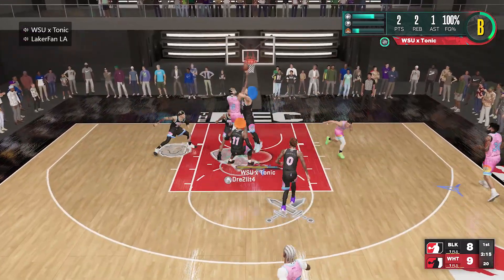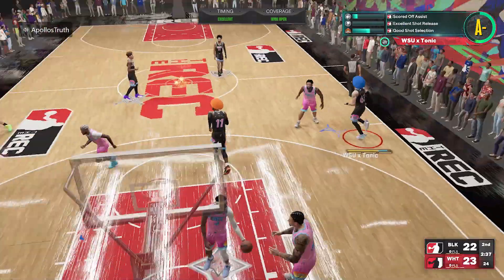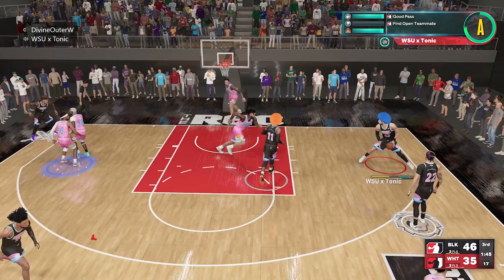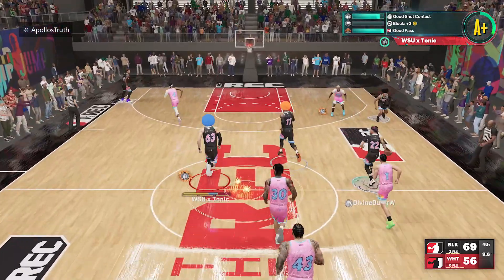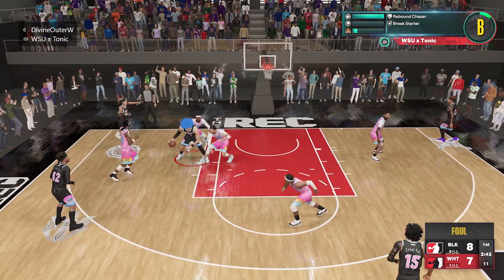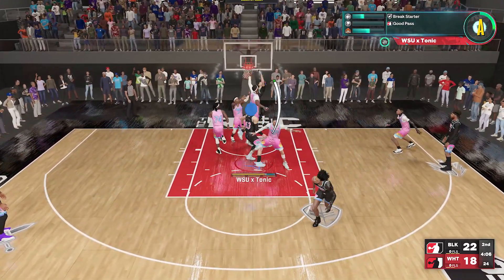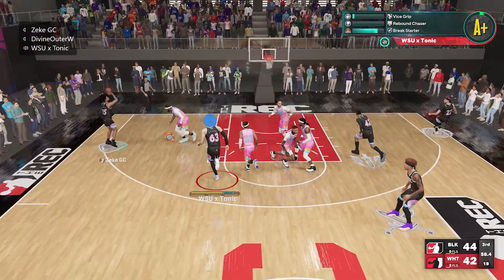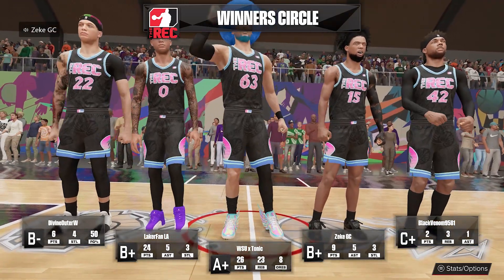7'3 STRETCH POST DROPPING 20 20 GAMES in REC NBA 2K23!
Nba 2k23. nba 2k23 next gen. 2k23. nba 2k23 gameplay. rec nba 2k23. rec gameplay nba 2k23. best center nba 2k23. best big man nba 2k23. best post scorer nba 2k23. best center for rec nba 2k23. best 7'3 center nba 2k23.